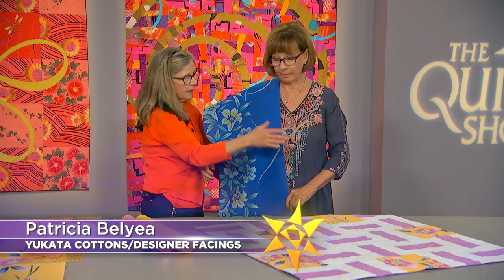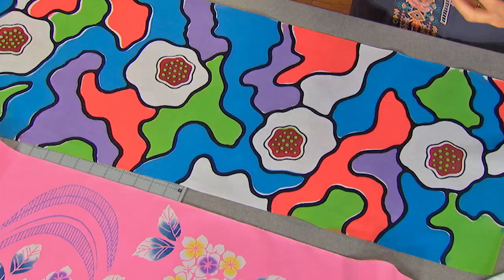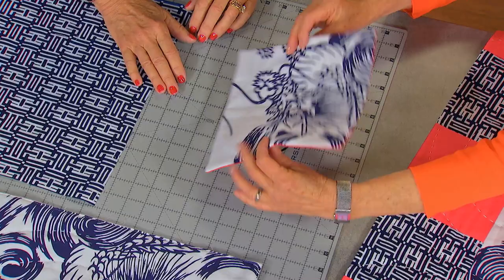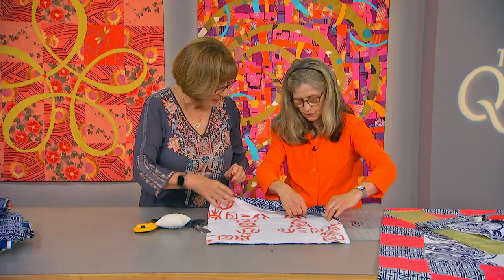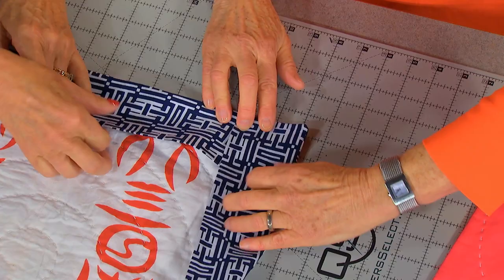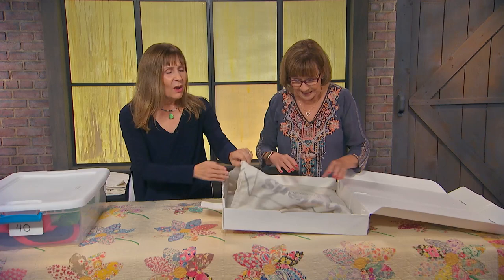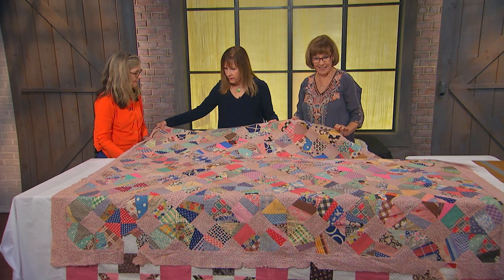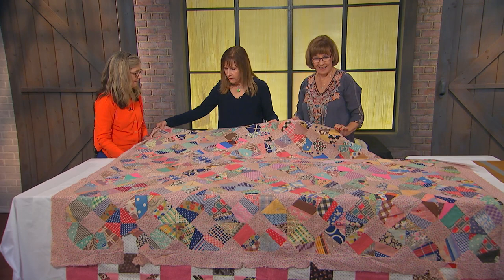The Quilt Show Trailer 3210 - Patricia Belyea / Lisa Erlandson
On the next Quilt Show, Patricia Belyea has been fascinated by Japanese culture for really most of her life. When she discovered Yukata cottons, she found her calling. Patricia will show you just how cool these vintage-dyed fabrics with bold motifs are and how you can use them.

Plus, if you want to learn how to make designer edges that disappear from the front of the quilt, Patricia shares her secrets.

And don't miss quilt collector Lisa Erlandson's tips on quilt care and storage. After all, preserving all your hard work will be a treasure for generations.

So set a date and learn to create, and then perpetuate your passion for years to come only at TheQuiltShow.com!